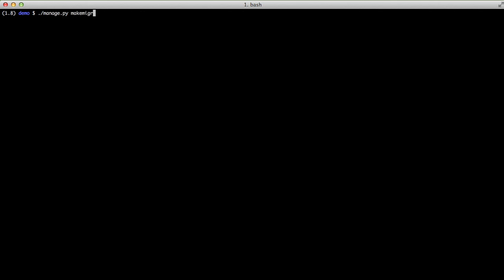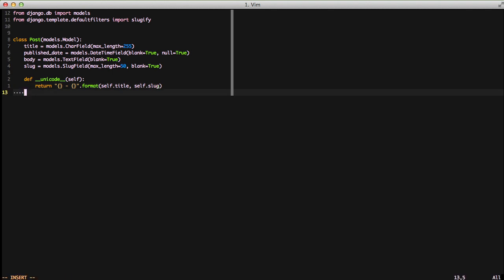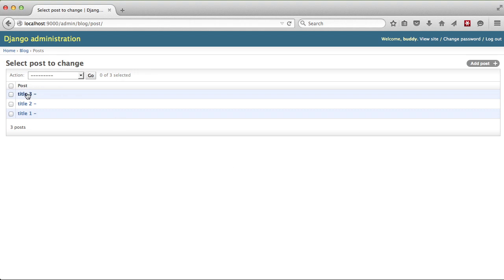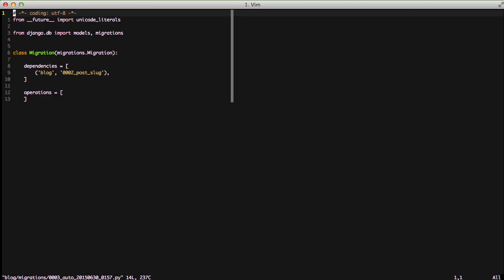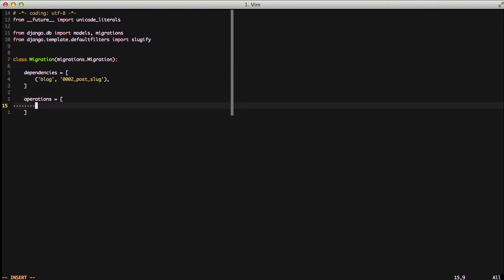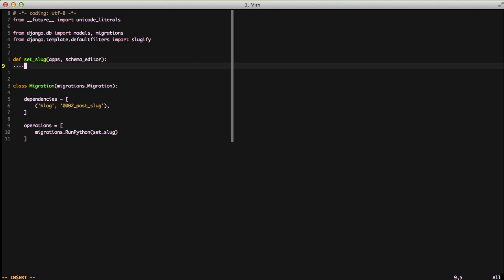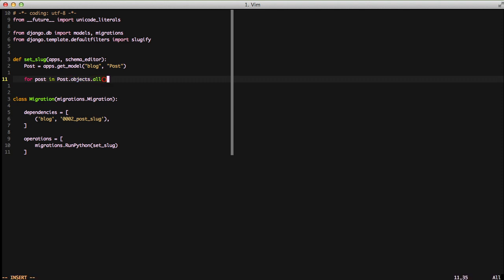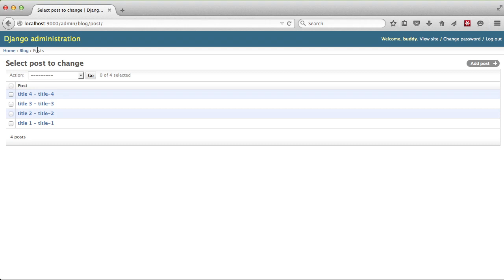Writing Data Migrations in Django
When you migrate models sometimes you need to modify the data, but that can sometimes be difficult. Fortunately Django has built-in support for migrations now, which also means data migrations. Using data migrations you can modify the data anyway you need to to fit your new models.